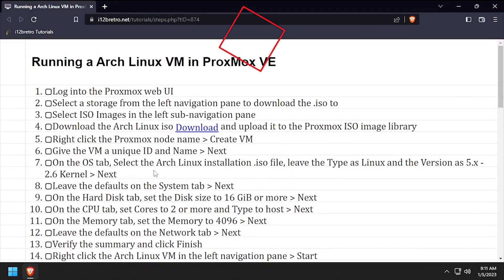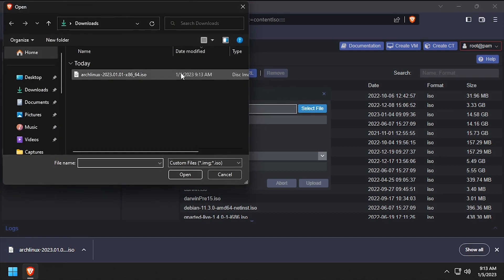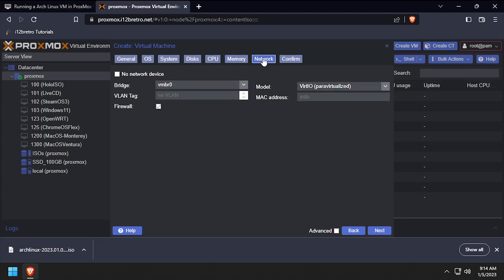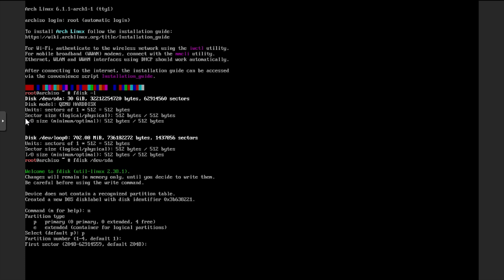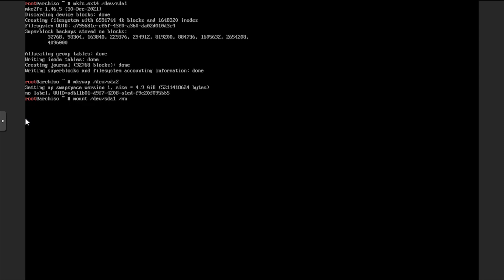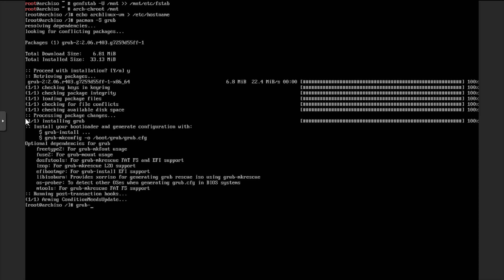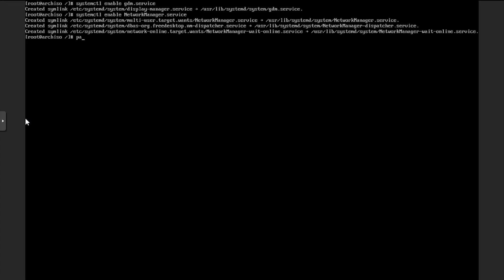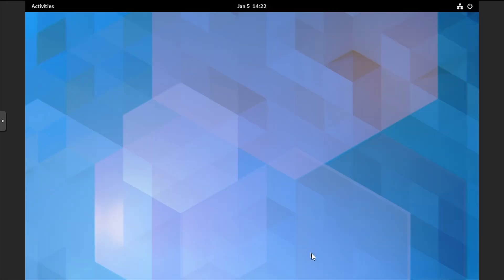Running an Arch Linux VM in Proxmox VE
01. and upload it to the Proxmox ISO image library
   02. Log into the Proxmox web UI
   03. Select a storage from the left navigation pane to download the .iso to
   04. Select ISO Images in the left sub-navigation pane
   05. Right click the Proxmox node name ≫ Create VM
   06. Give the VM a unique ID and Name ≫ Next
   07. On the OS tab, Select the Arch Linux installation .iso file, leave the Type as Linux and the Version as 5.x - 2.6 Kernel ≫ Next
   08. Leave the defaults on the System tab ≫ Next
   09. On the Hard Disk tab, set the Disk size to 30 GiB or more ≫ Next
   10. On the CPU tab, set Cores to 2 or more and Type to host ≫ Next
   11. On the Memory tab, set the Memory to 4096 or more ≫ Next
   12. Leave the defaults on the Network tab ≫ Next
   13. Verify the summary and click Finish
   14. Right click the Arch Linux VM in the left navigation pane ≫ Start
   15. Click console in the left sub-navigation menu
   16. At the Arch Linux menu, select Arch Linux install medium ≫ Press Enter
   17. Run the following commands to install Arch Linux
         # list disk drives, note the identifier for VBOX HARDDISK
         fdisk -l
         # partition the drive, change the identifier if needed
         fdisk /dev/sda
         # create a new partition
         n
         # set the partition type to primary
         p
         # default sector
         Press Enter to accept default
         # press enter to accept the default start sector
         2048
         # set the partition size, adjust to leave ~2GB for swap
         +14GB
         # create a swap partition
         n
         p
         # default sector
         # set the partition size
         # write the partitions
         w
         # print out the partitions
         fdisk -l
         # create ext4 root partition
         mkfs.ext4 /dev/sda1
         # confirm proceeding with the change if prompted
         y
         # create swap partition
         mkswap /dev/sda2
         y
         # mount the root partition
         mount /dev/sda1 /mnt
         # enable swap
         swapon /dev/sda2
         # run pacstrap installation
         pacstrap /mnt base linux linux-firmware
         # generate fstab file
         genfstab -U /mnt ≫≫ /mnt/etc/fstab
         # change root to the /mnt directory
         arch-chroot /mnt
         # set the hostname
         echo archlinux-vm ≫ /etc/hostname
         # install grub bootloader
         pacman -S grub
         grub-install /dev/sda
         # create grub config
         grub-mkconfig -o /boot/grub/grub.cfg
         # install gnome desktop environment
         pacman -S gnome networkmanager qemu-guest-agent
         # enable required services
         systemctl enable gdm.service
         systemctl enable NetworkManager.service
         # set root passwd
         passwd
         # shutdown
         exit
         shutdown now
   18. In the Proxmox web UI, select Hardware from the left sub-navigation menu ≫ Double click the CD/DVD drive ≫ Select Do not use any media ≫ Click OK
   19. Select Options from the left sub-navigation menu
   20. Double click QEMU Guest Agent ≫ Check the Use QEMU Guest Agent box ≫ Click OK
   21. Right click the Arch Linux VM in the left navigation pane ≫ Start
   22. Click console in the left sub-navigation menu
   23. Welcome to Arch Linux